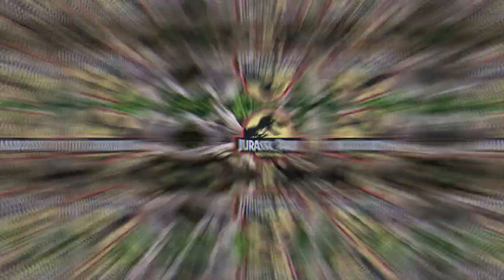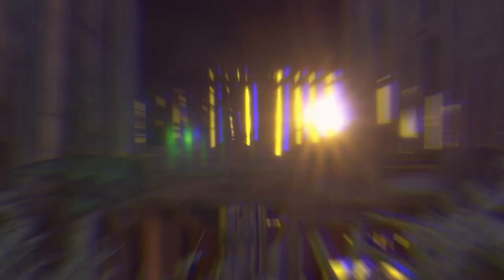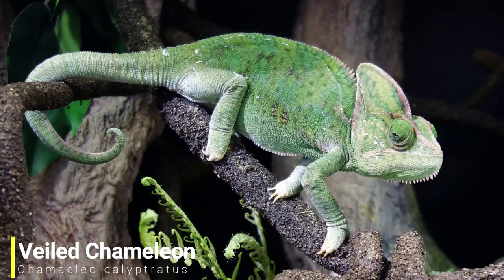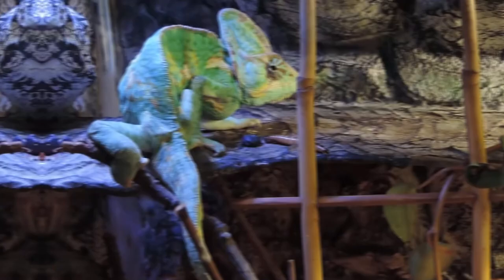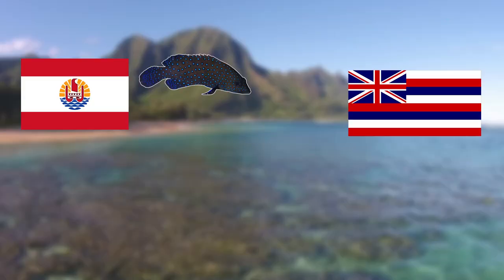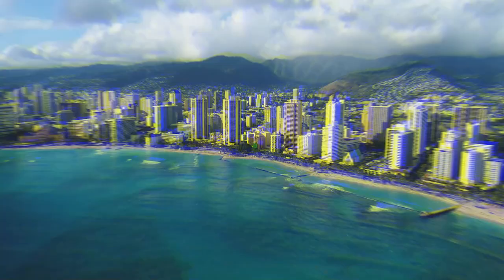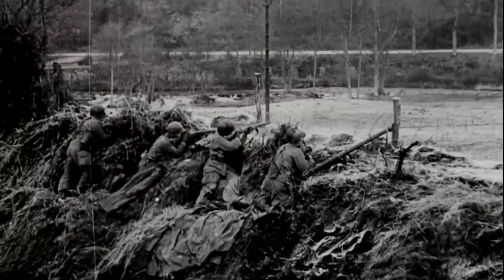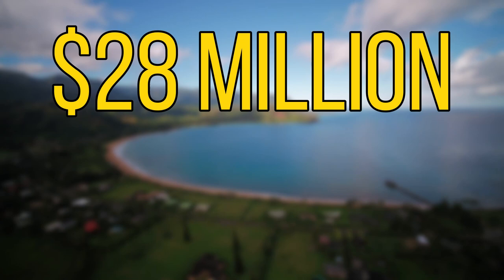5 Problem Invasive Species In Hawaii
In this video I will be focusing on the beautiful islands of Hawaii. Hawaii has a very unique ecosystem with many endemic birds. Hawaii is very badly affected by invasive species as it's lost more species to extinction than any other state. In this video I will be going through just a few of the invasive species in Hawaii as I will be going through 5 problem invasive species in Hawaii.

Attributions

Barn owl images:
Carlos Delgado

Peacock grouper images:
Francois Libert

Veiled chameleon images:
Σ64
roger smith
Joachim S. Müller

Brown tree snake images:
Pavel Kirillov

Small indian mongoose images:
Chung Bill Bill
Mark Yokoyama
Mark Yokoyama
Forest and Kim Starr
Scott Eipper
J. N. Stuart

Barn owl footage:
Bernard DUPONT

Peacock grouper footage:
Deep Marine Scenes

Veiled chameleon footage:
Helmut Rec

Hawaiian monk seal image:
Papahānaumokuākea Marine National Monument

Hawaiian hawk image:
Kanalu Chock

Jurassic park image:
Will Fisher

Hawaiian Petrel image:
Hawaii Volcanoes National Park

Pueo images:
HarmonyonPlanetEarth

Jackson's chameleon image:
Patrick Randall

Guam Rail image:
Greg Hume

I will be going through the barn owl, the veiled chameleon, the peacock grouper, the brown tree snake, and the small Indian mongoose.